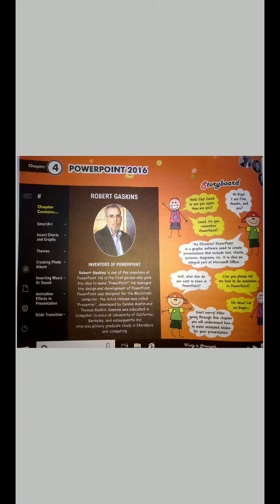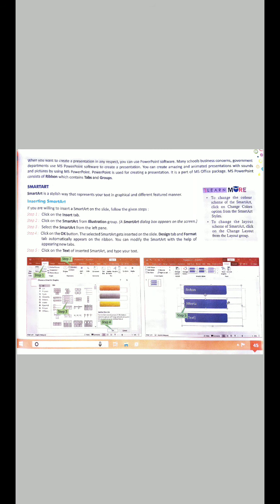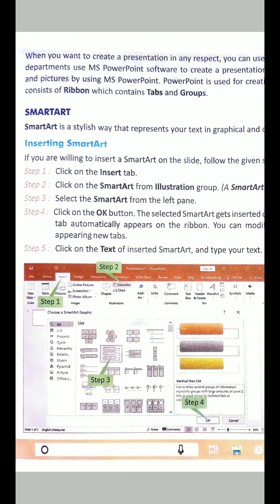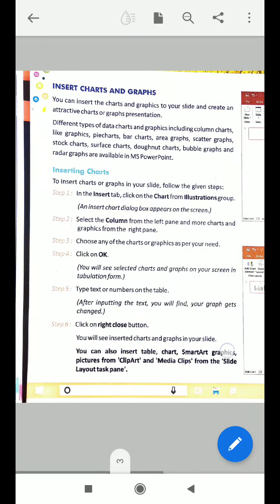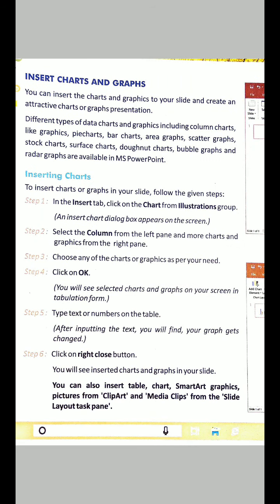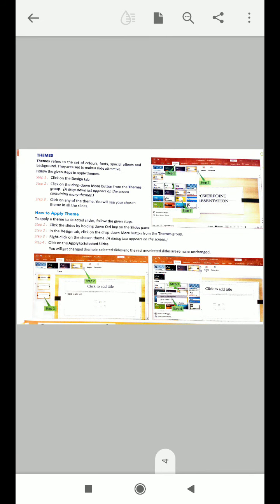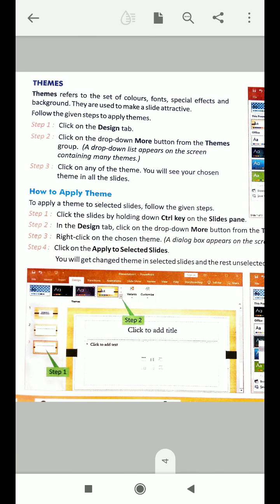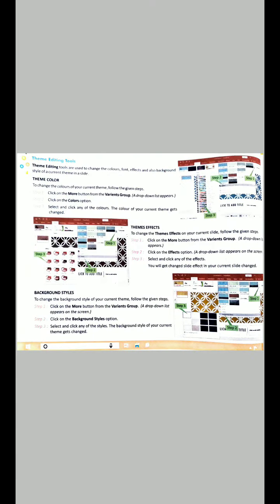Computer Classes | PowerPoint 2016 - Part 1